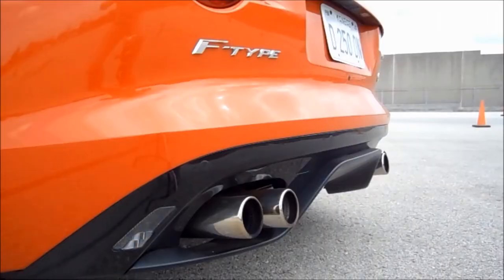EMA Video Car Diary- 495 Horsepower Jaguar F-Type V8 S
This is hopefully the first of many video car diaries.  I take time to discuss my thoughts after driving new cars and trucks.

Today's installment is the Jaguar F-Type V8 S.  A supercharged V8, two seat roadster that makes 495 horsepower and 460 ft-lbs of torque.  It is a fun car and hopefully you will enjoy the noise.

Facebook- Like "Every Man's Auto"

Hopefully you learn something or just like this.  If not, my apologies.  These will get better because I think they're FUN!  Enjoy!